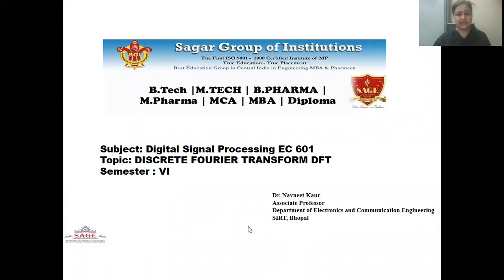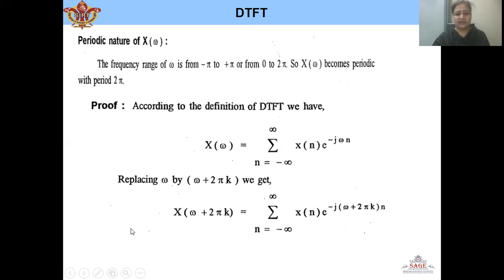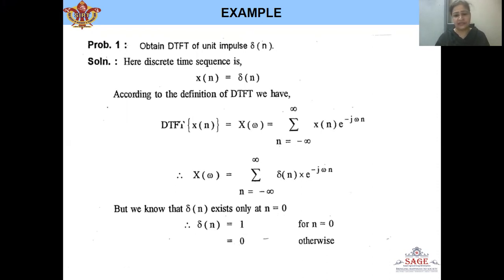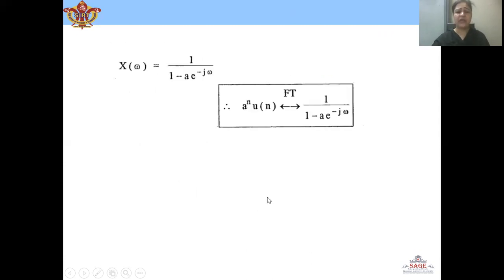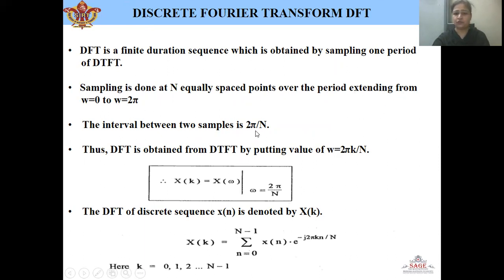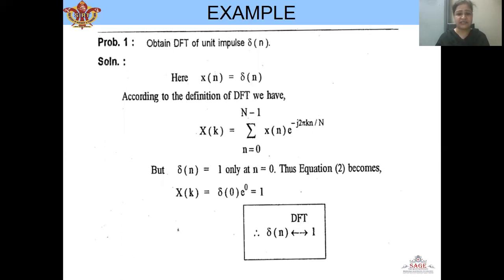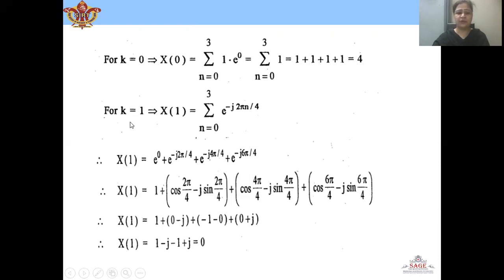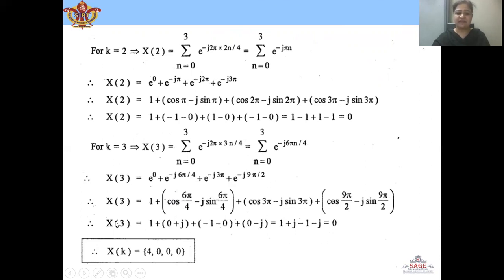DISCRETE FOURIER TRANSFORM DFT